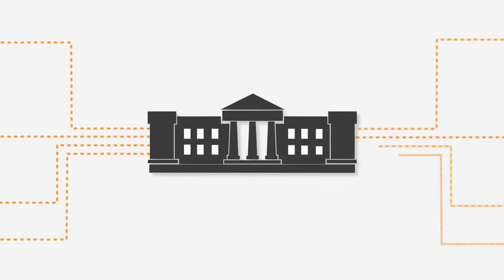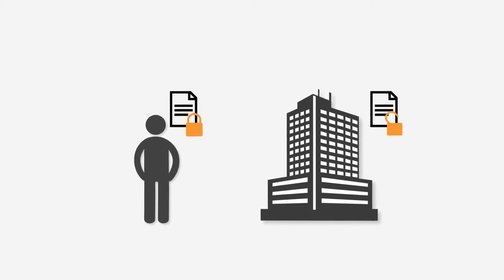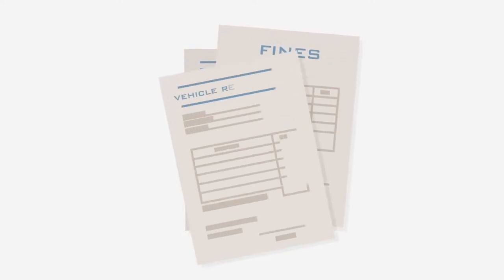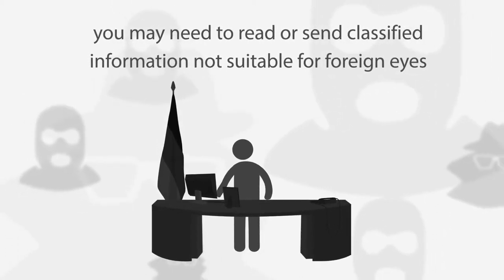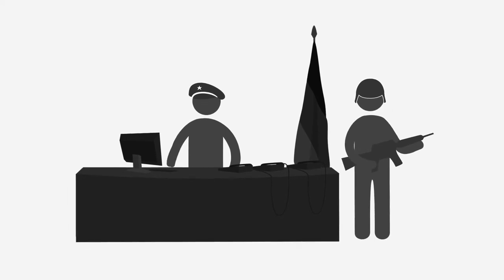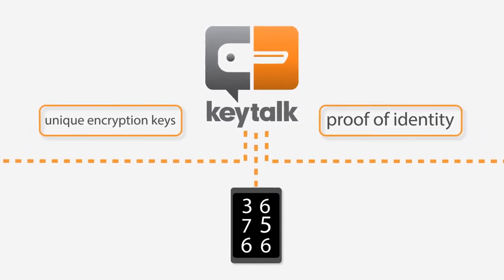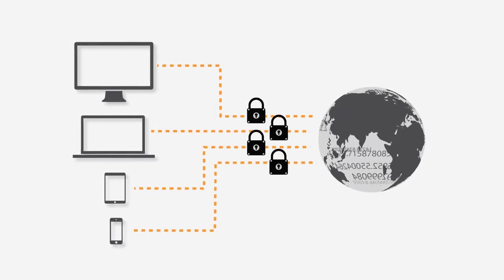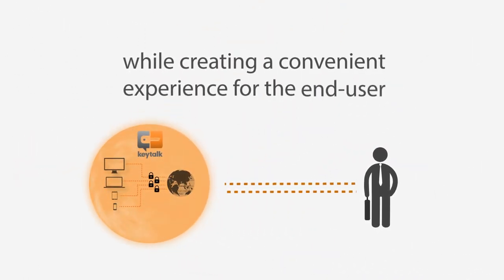Keytalk: Safe and secure government communication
Government officials need to ensure that their communication with their office is truly secure. Whether working in the office, or in the field, in their own country or abroad.

Country residents need to be able to communicate securely with the different Governmental bodies, requiring the privacy of their data to be safeguarded without fear of malicious 3rd parties eavesdropping on them, or worse, manipulating the data while in transit.

Different ministeries often need to (temporarily) work closely together, requiring leveraged interoperability, without majorly impacting their existing IT infrastructures.

Keytalk enables all of this, with a minimal administrative footprint to either Admin or end-user.